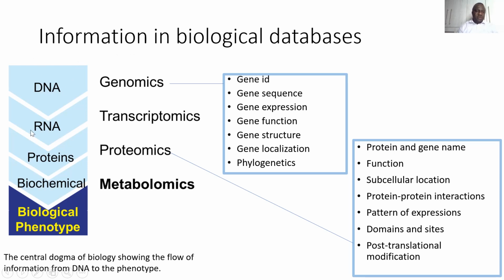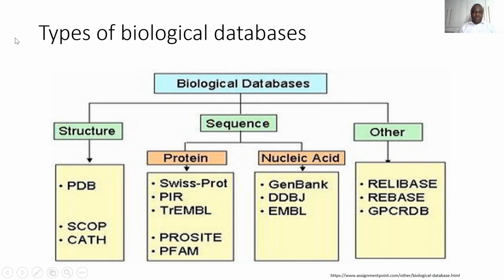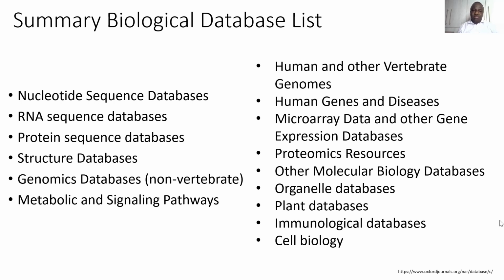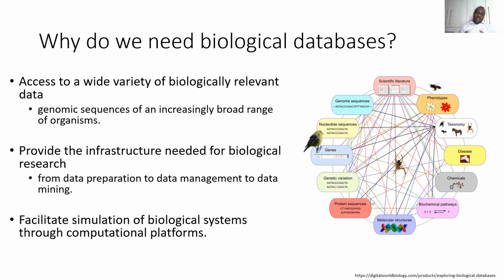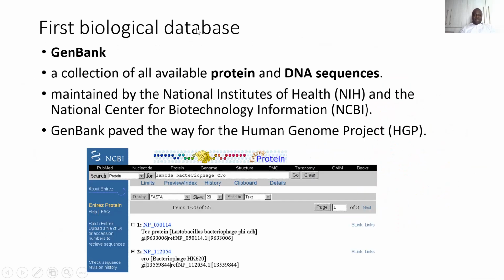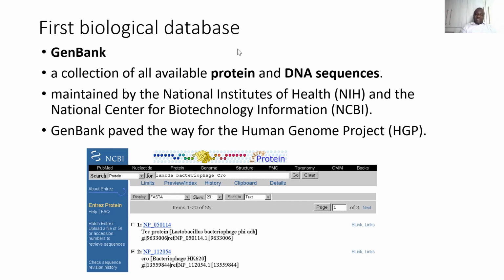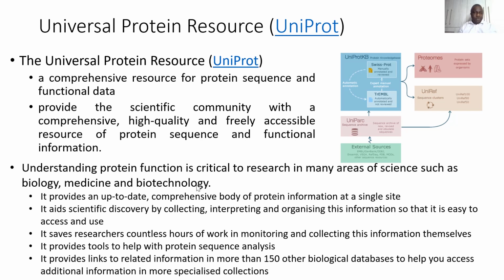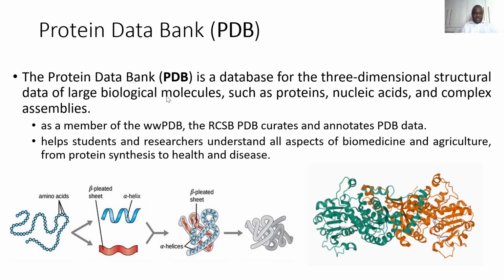Biological database 1